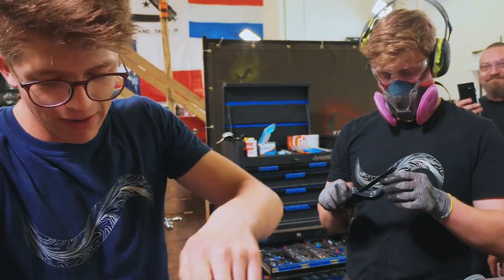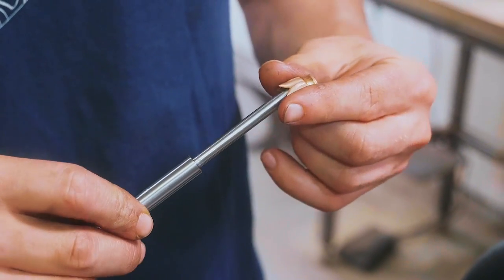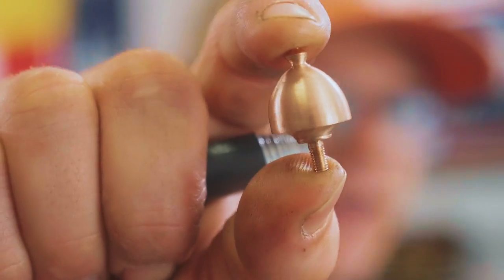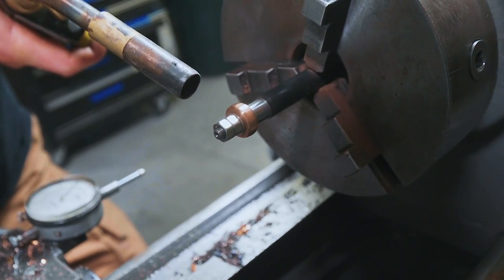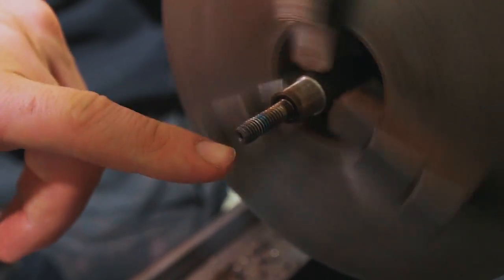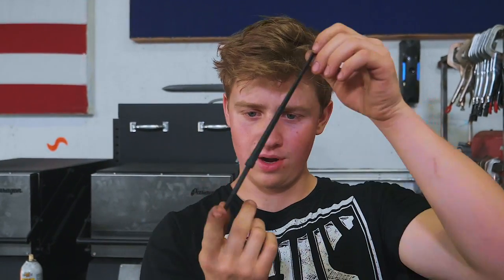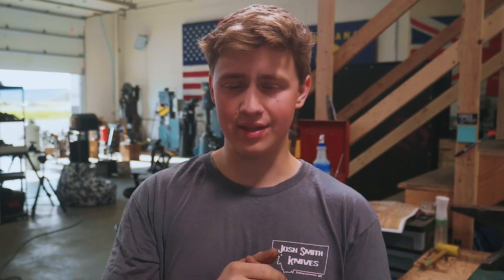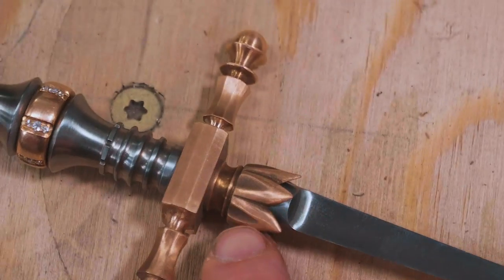DAMASCUS STILETTO DAGGER!!! Part 2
SD CARD

Instagrams:
Alec: @alecsteele
Will: @will_stelter